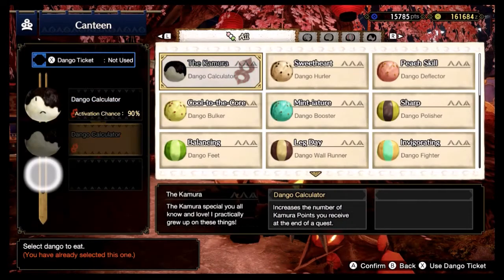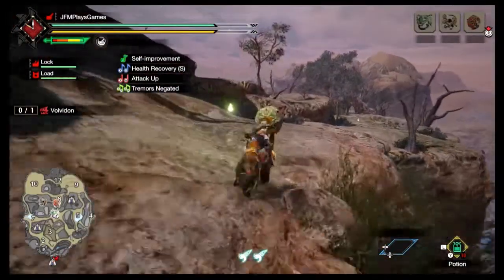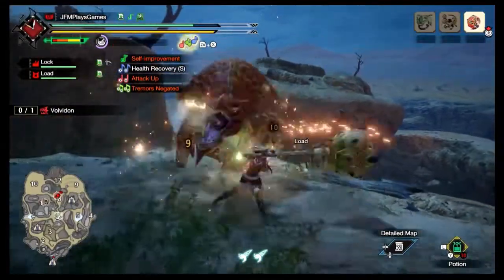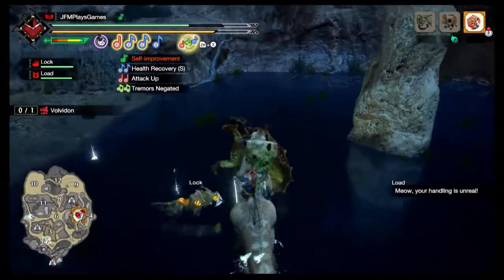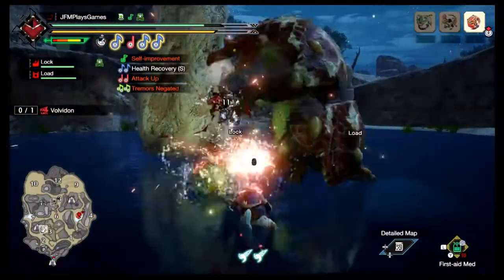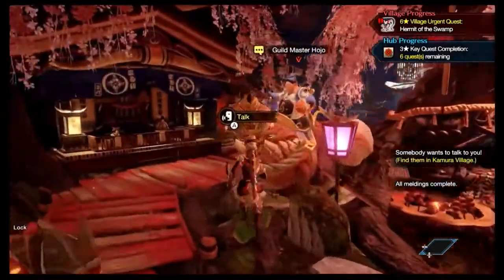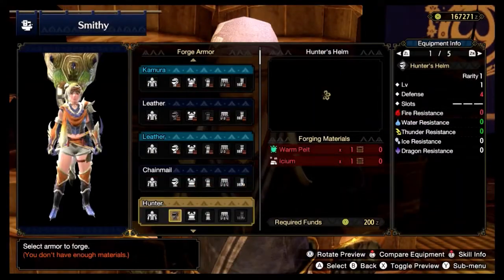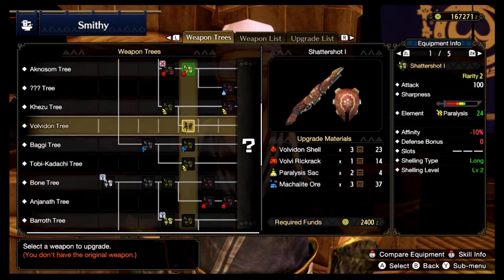Monster Hunter Rise Monster Showcase - Volvidon(Low-Rank)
Volvidon is on a roll coming back for Rise. But will it bounce the hunter or will the hunter bounce it?